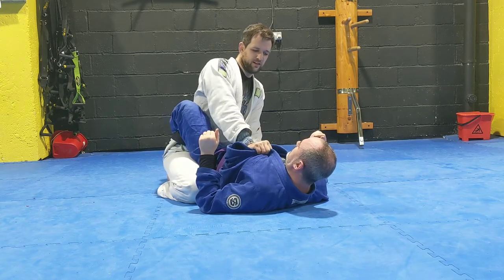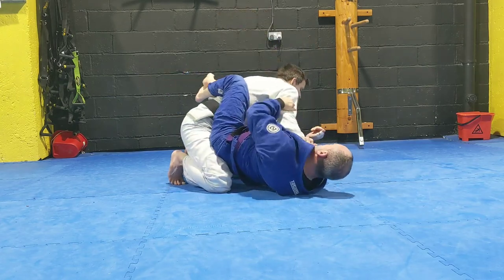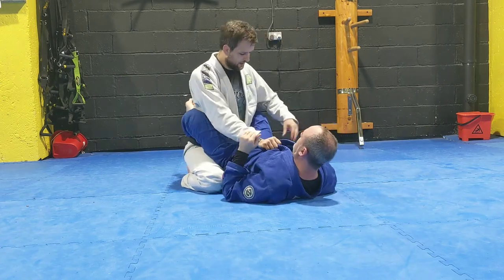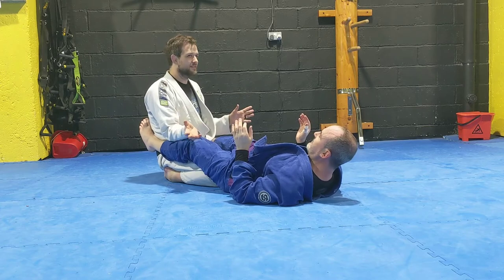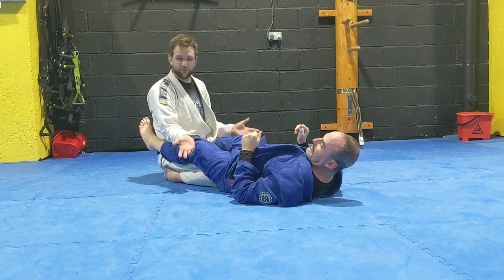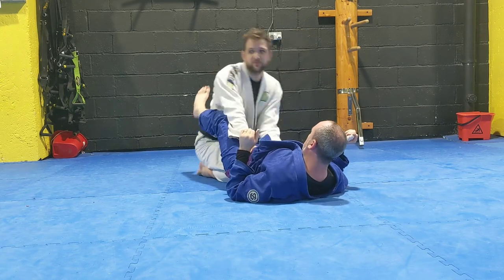Basic Closed guard Low Pass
Fensom Jiu Jitsu head instructor teaches the basic way to open closed guard